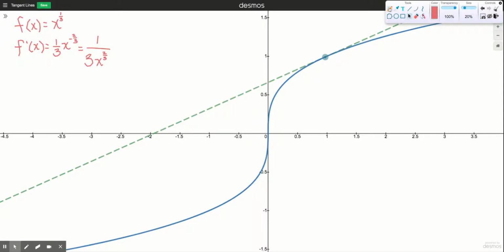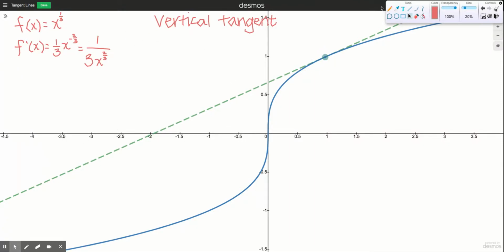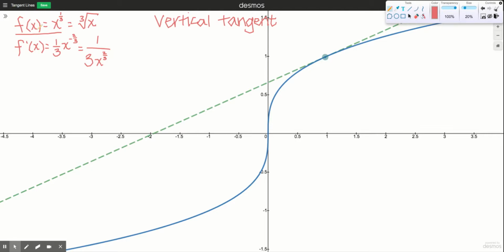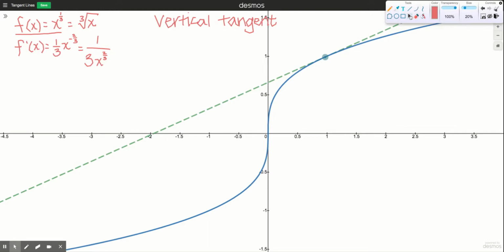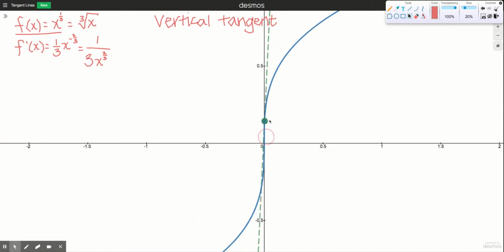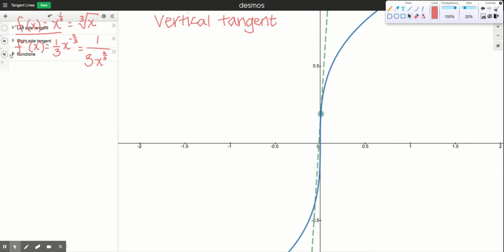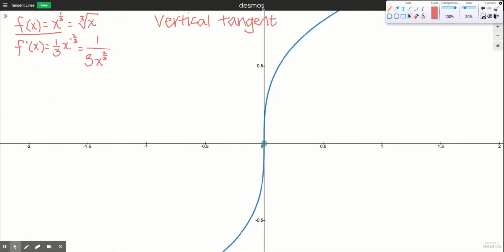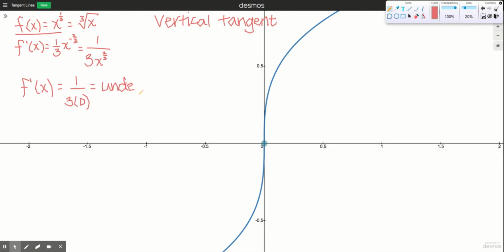Vertical Tangents and Derivatives